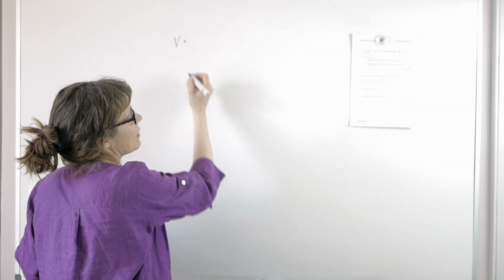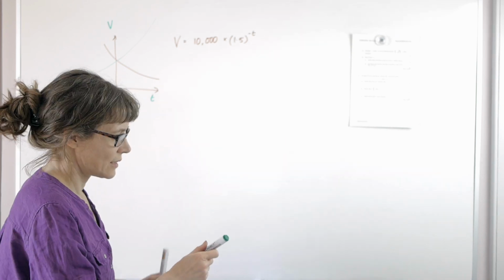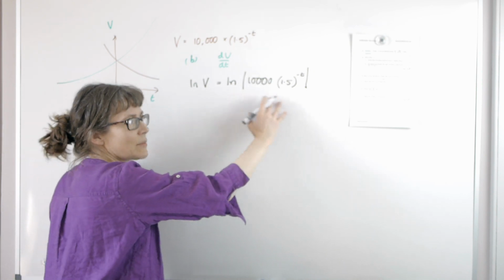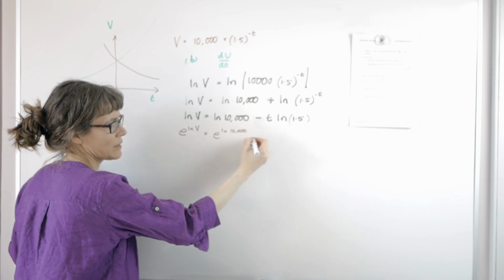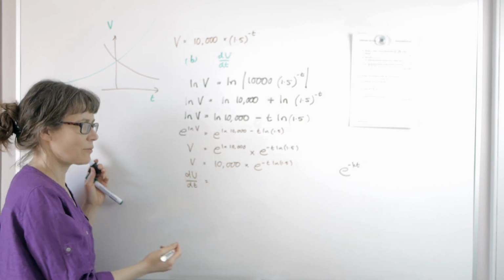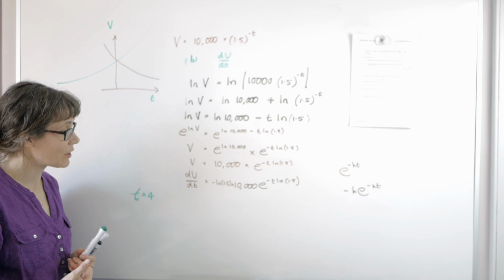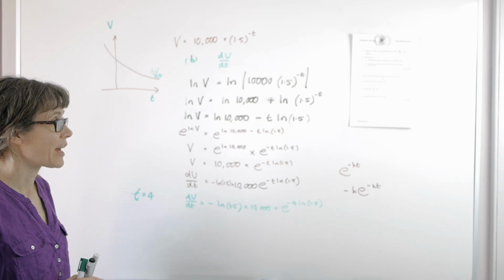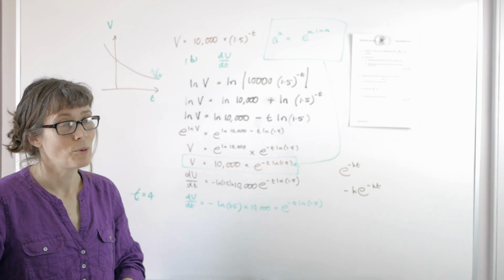Q6 Rates of Change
This video is about Q6 Rates of Change